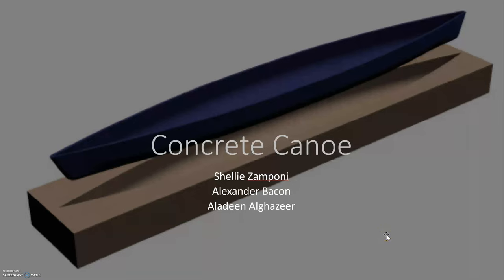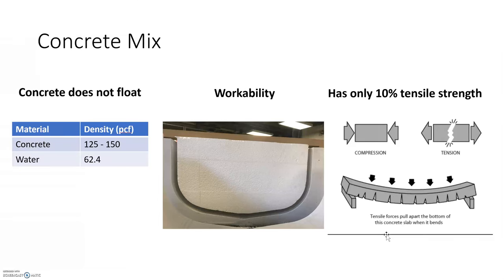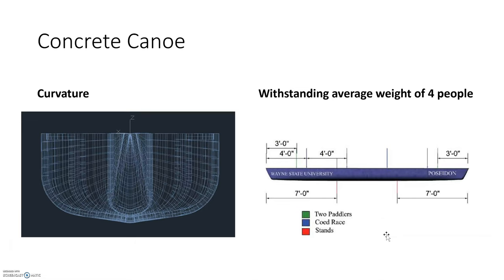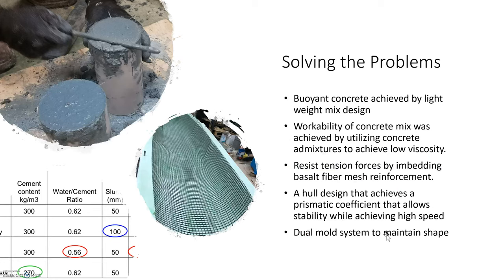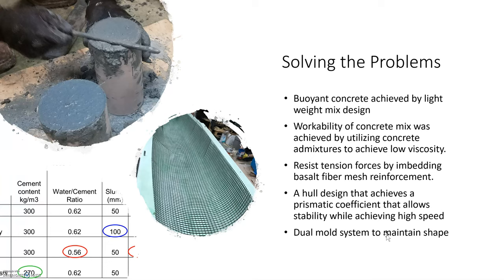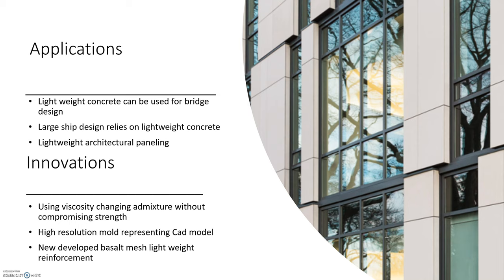Concrete Canoe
Wayne State University Innovation Day